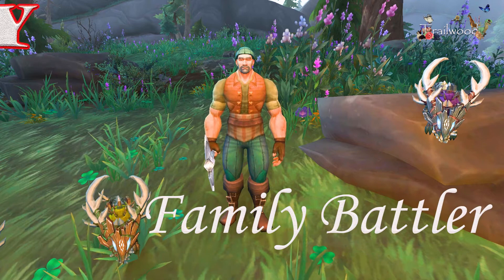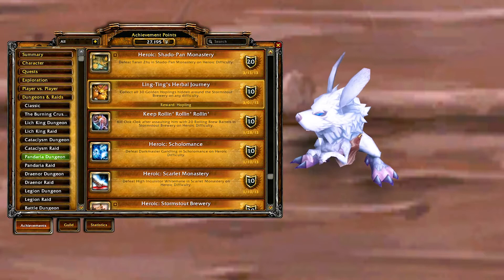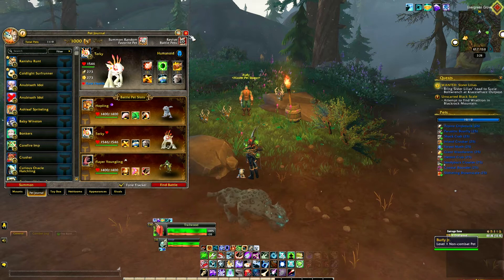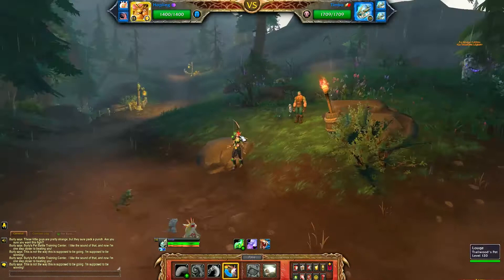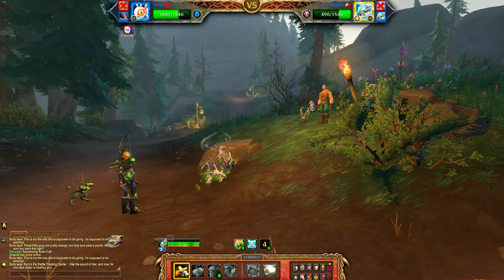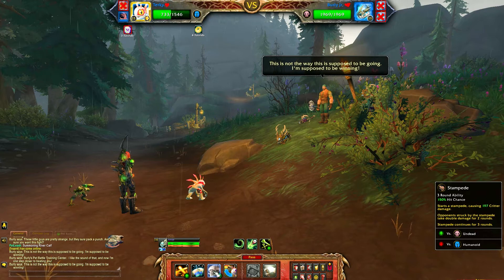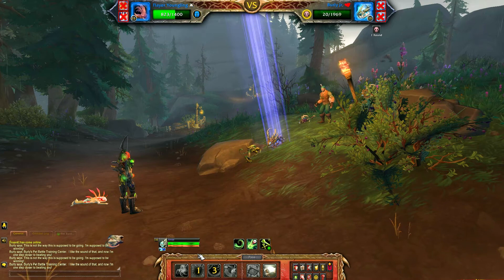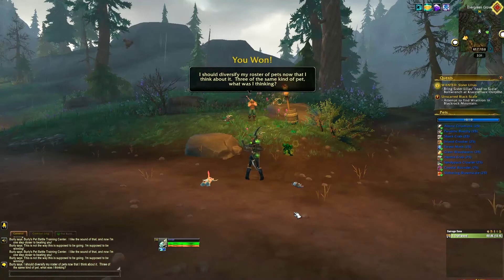Family Battler Trainer Burly and Human Resources Strategy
The Human Family Strategy for Family Battler Trainer Burly for the Human Resources achievement and the Family Battler Achievements
Check us out at:
 Twitter.com/rindargaming